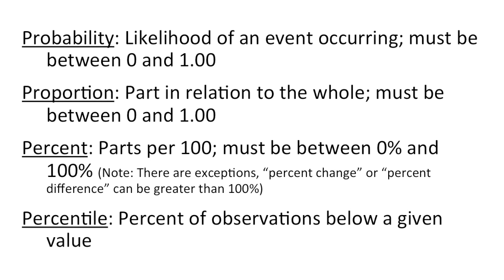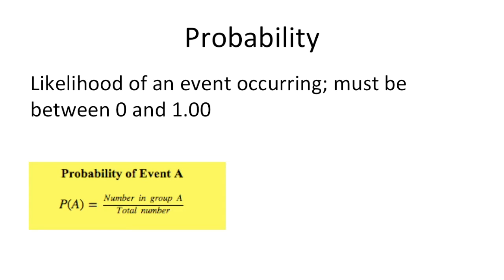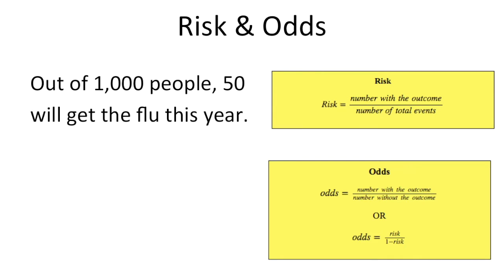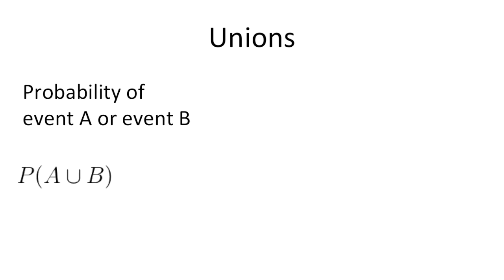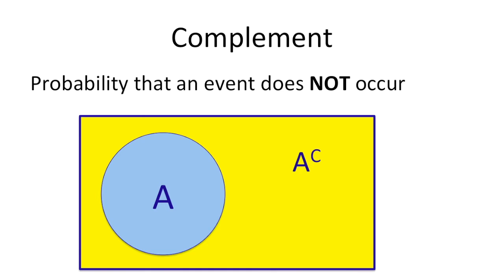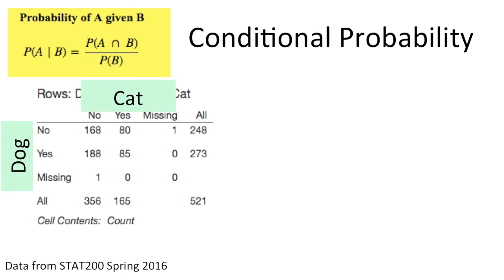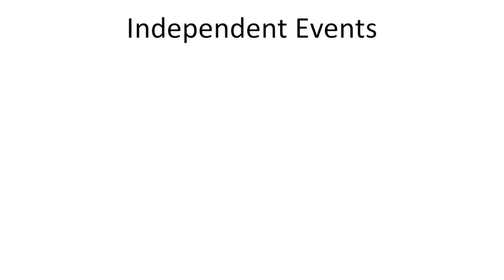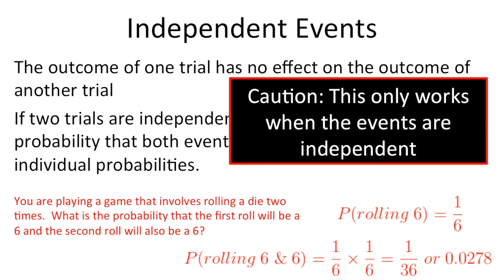Spring 2017 STAT 200 Lesson 3 Overview